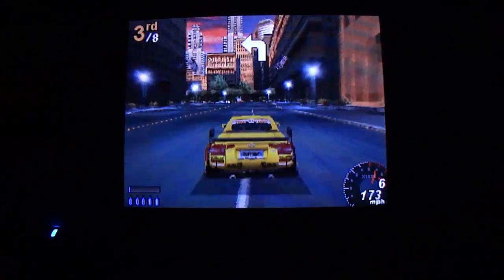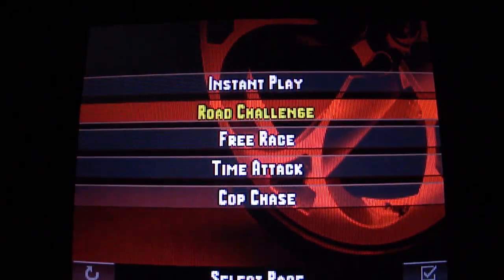Asphalt: Urban GT Review (DS) - BawesomeBurf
Thanks again to Majora T for sending me this game.